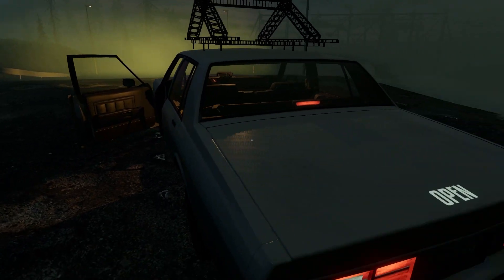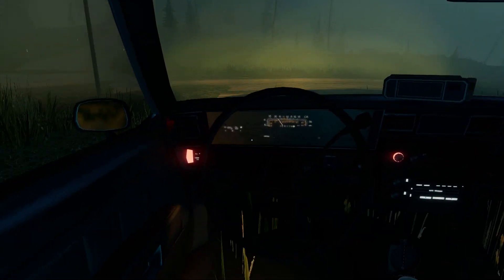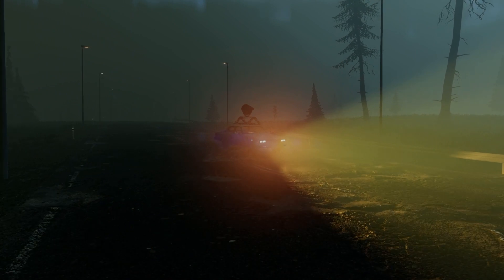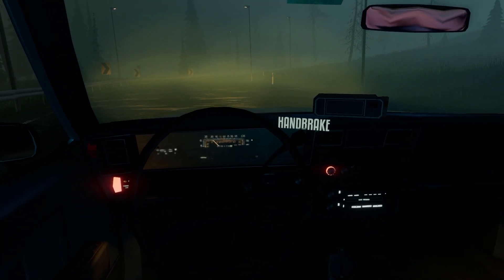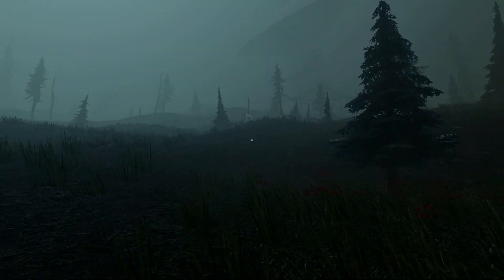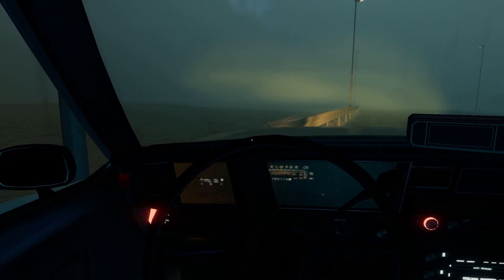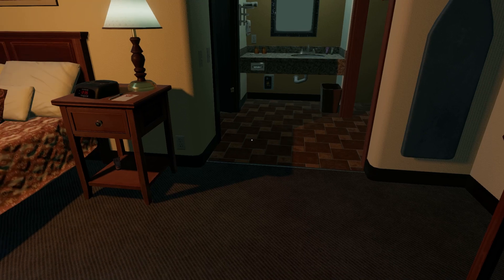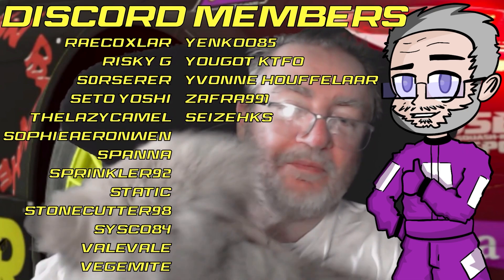Unbelievable Wyvern Chase on PC - But What Happens Next?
In this video, I'm playing the game Titan Chaser on PC and the day has been really stressful. However, by the end of the day, I've had an encounter with a wyvern that turns my day around!

Titan Chaser is an RPG game that takes place in a world where the Titans have returned. You play as a young woman who must battle against the Titans and protect humanity with nothing more than an old car and a spotlight. In this video, I'm sharing with you my experience playing the game and how it turns my stressful day into an exciting encounter with a wyvern!